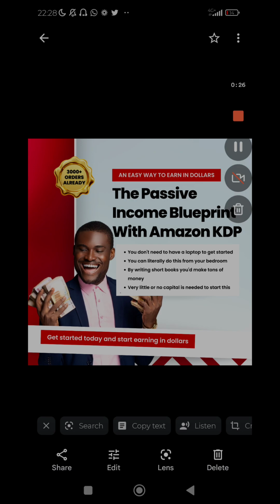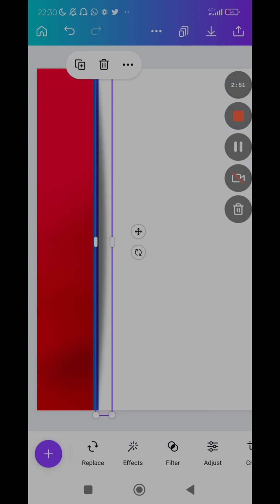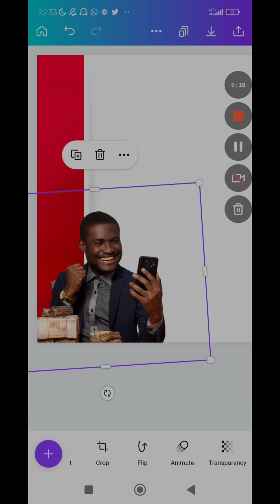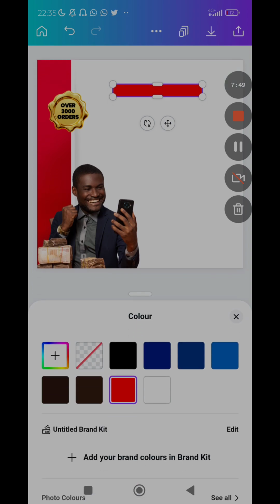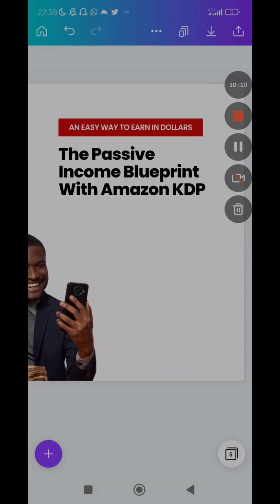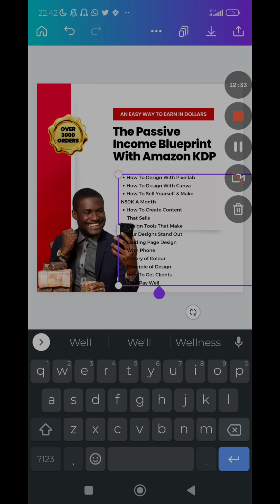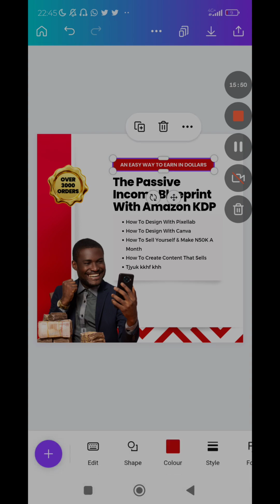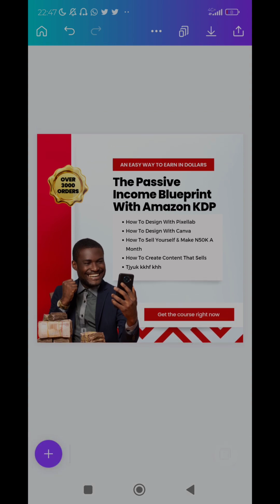HOW TO CREATE A BEAUTIFUL FLYER - 1